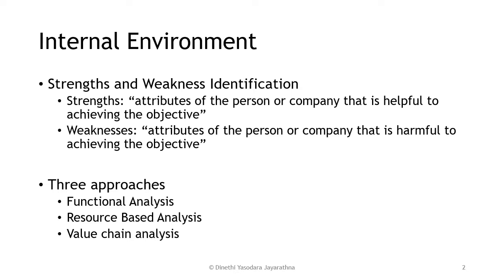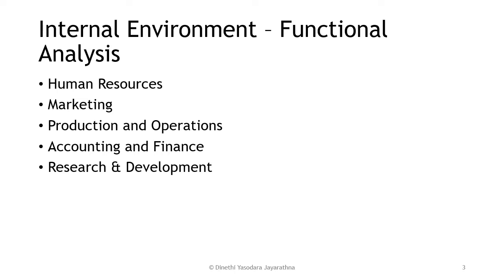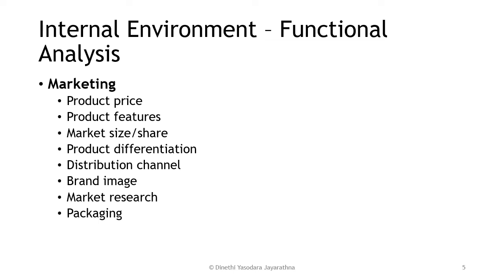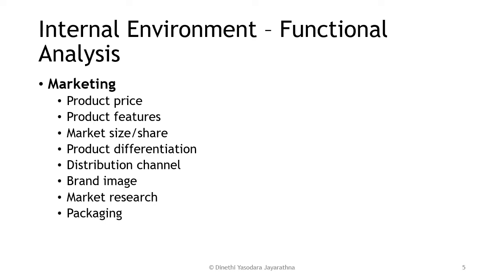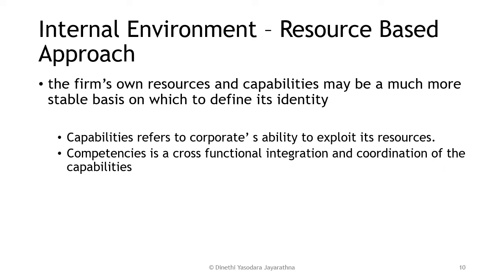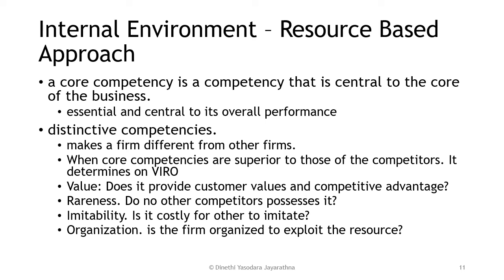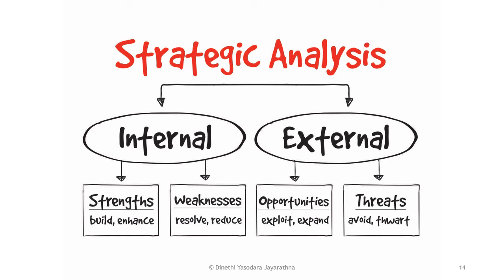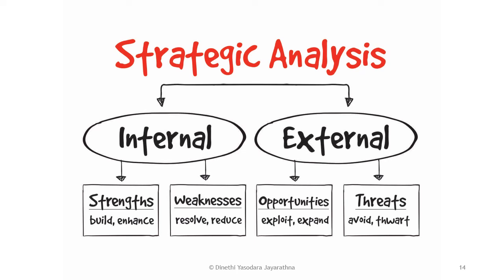Internal Environment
Functional Analysis